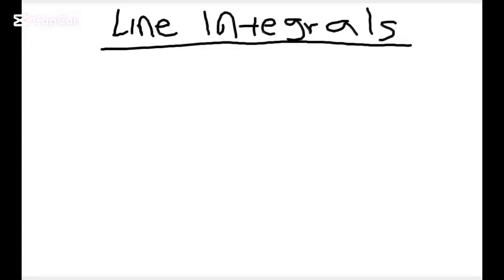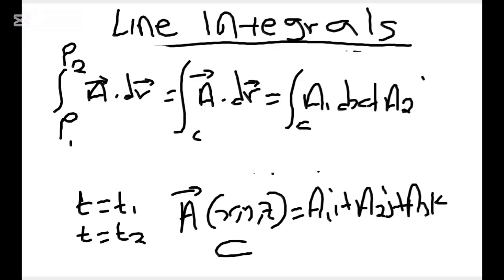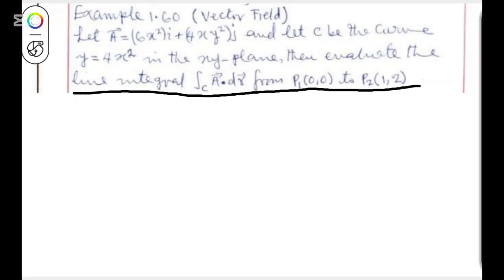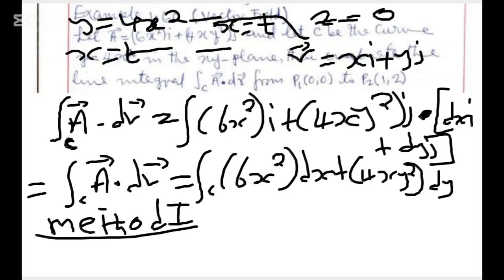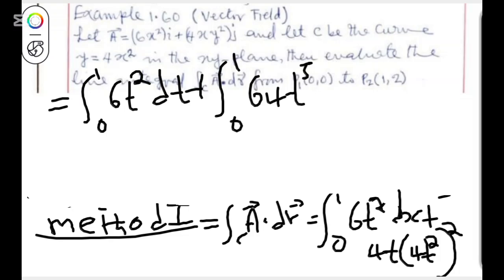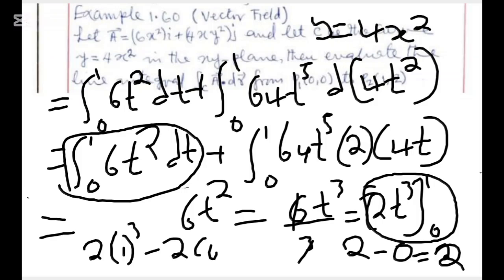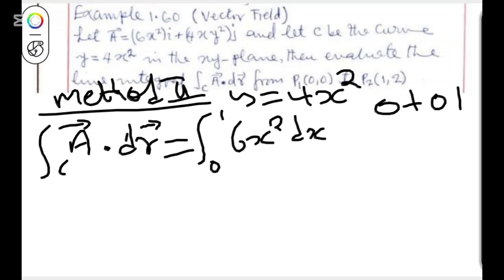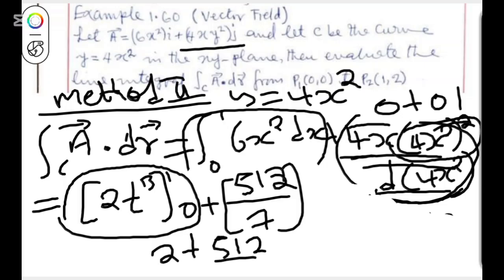🚀 Line Integrals Made Easy | Full Tutorial for Engineering & Science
📚 Line Integrals Made Easy | Full Tutorial for Engineering & Science Students
In this video, you'll learn Line Integrals from scratch in a simple and easy-to-understand way. We cover the basic concepts, formulas, step-by-step examples, and exam-style questions to help you master this important topic in Calculus and Vector Analysis.
✅ Introduction to Line Integrals
✅ Scalar and Vector Line Integrals
✅ Parametrization of Curves
✅ Worked Examples
✅ Exam Tips and Shortcuts
✅ Engineering & Science Applications
Whether you're an Engineering, Physics, Mathematics, or Science student, this tutorial will help you build a strong understanding of Line Integrals and improve your problem-solving skills.